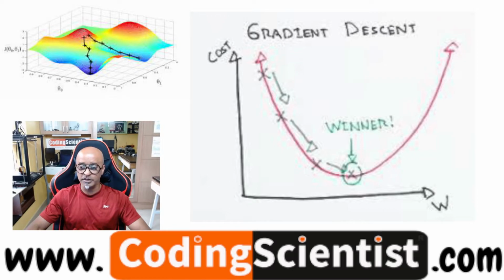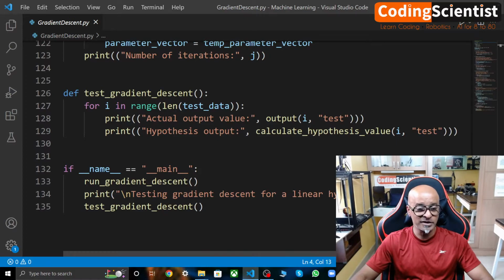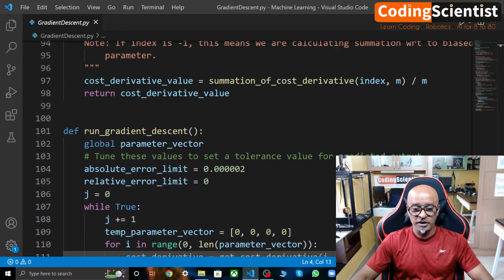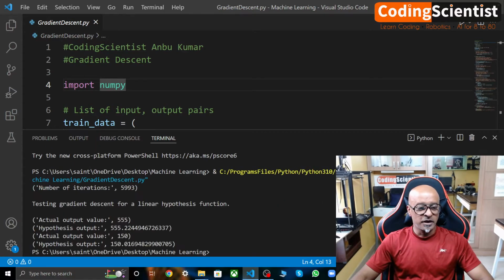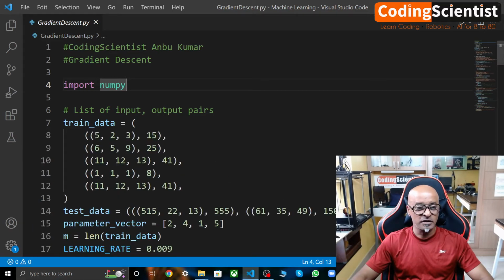Lesson 7 Gradient Descent Python Machine Learning Algorithm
Gradient descent (GD) is an iterative first-order optimisation algorithm used to find a local minimum/maximum of a given function. This method is commonly used in machine learning (ML) and deep learning(DL) to minimise a cost/loss function (e.g. in a linear regression)

Gradient Descent is known as one of the most commonly used optimization algorithms to train machine learning models by means of minimizing errors between actual and expected results. Further, gradient descent is also used to train Neural Networks.